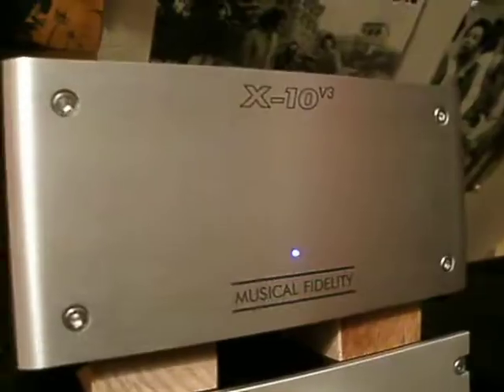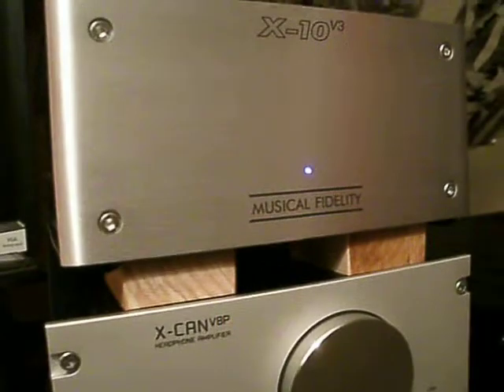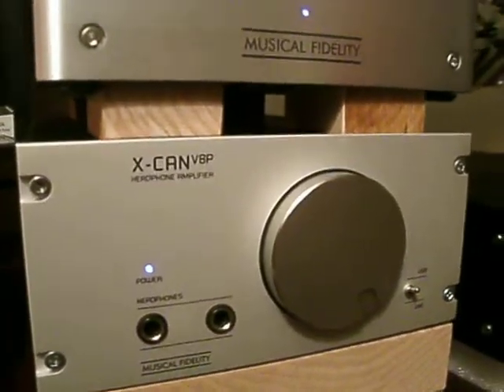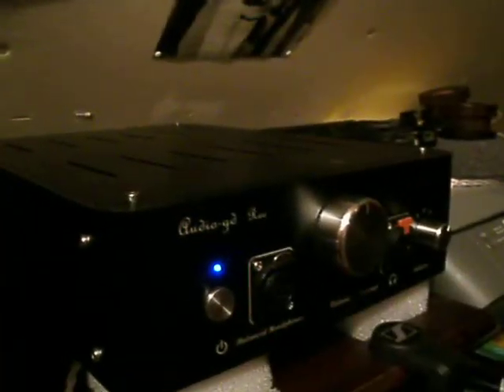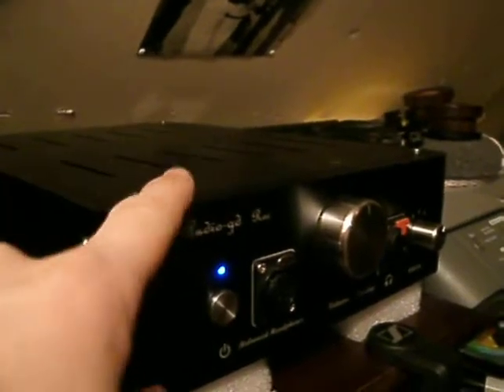My Headphone Set-Up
Here you'll see most of my headphone gear and a few headphones.

Sorry but the camera ran out of juice and died.

This is a pretty old set-up actually.